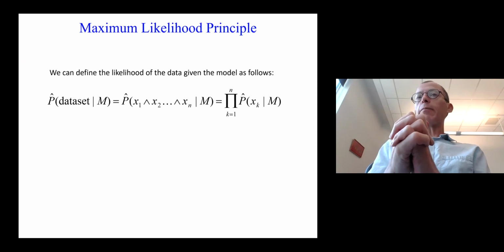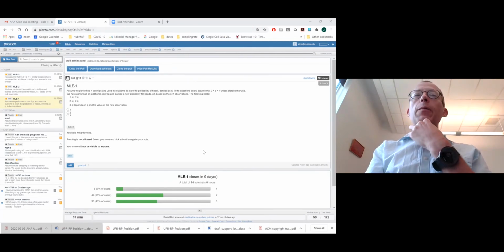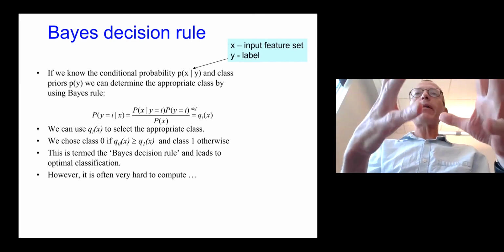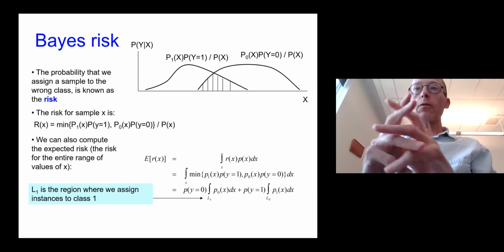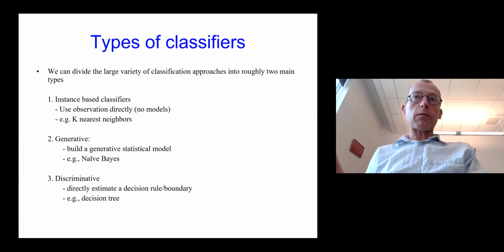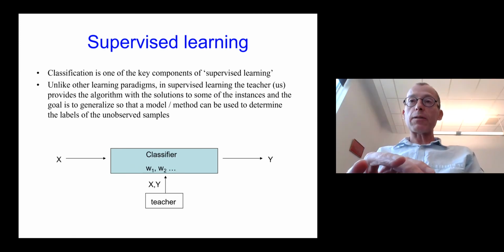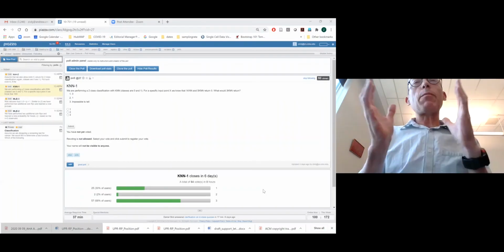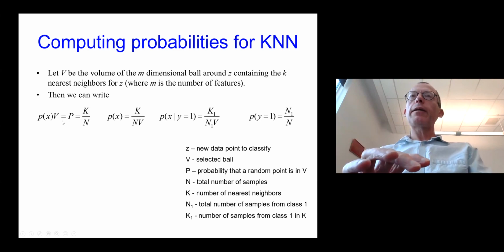10-701 Lecture 3 Maximum Likelihood Principal